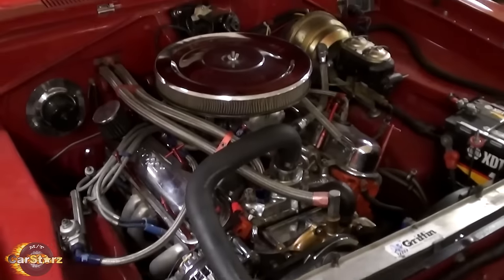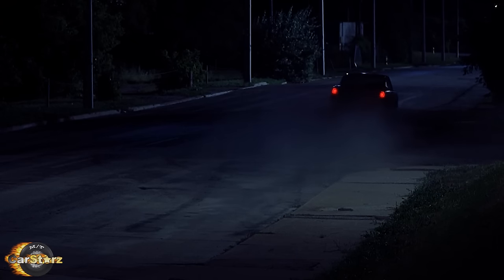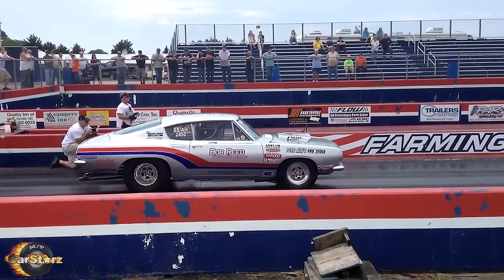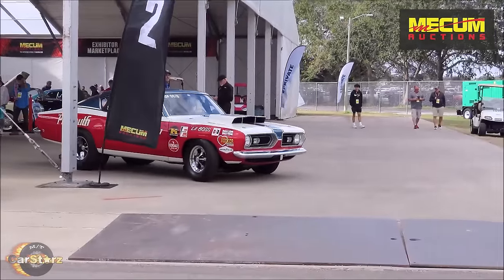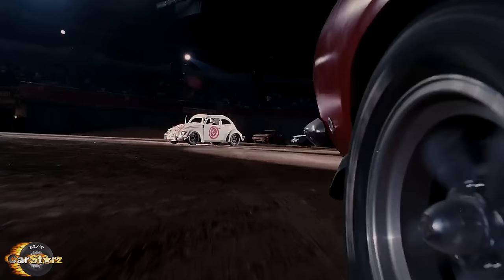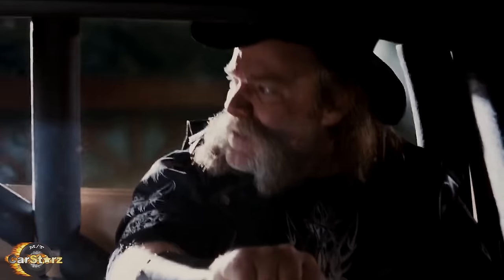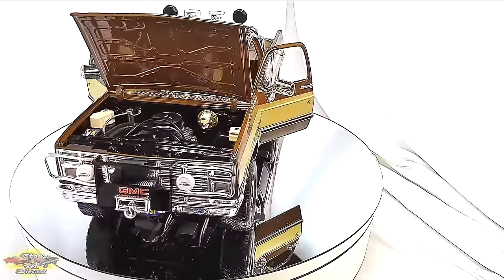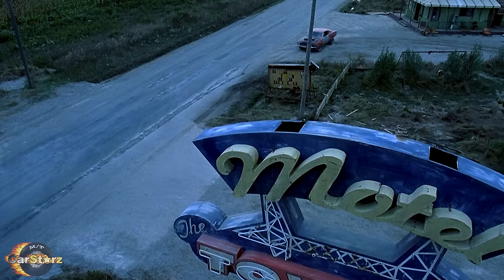10 Wild Facts About Cray's '68 Barracuda "Super Stock" - Highwaymen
1968 Plymouth Barracuda Purple Metallic and White Billy The Kid Limited Edition
M2 Machines Wild Cards 1:64 1968 Plymouth Barracuda HEMI Super Stock RED
MPC 1969 Plymouth Barracuda 1/25 Scale Model KIt

The 1968 Barracuda "Super Stock" featured in the 2004 movie "Highwaymen" is not just a car; it's an emblem of relentless pursuit and vehicular vengeance. Driven by Jim Caviezel's character, Rennie Cray, the Barracuda becomes a formidable force in the pursuit of a ruthless serial killer who uses his car as a murder weapon. The sleek and muscular design of the '68 Barracuda provides a stark contrast to the sinister intentions behind the wheel, making it a symbol of both power and malevolence. As the vehicle hurtles down the highways in pursuit of justice, it takes on a character of its own, embodying the relentless determination to stop a madman. The 1968 Barracuda in "Highwaymen" becomes an integral part of the film's thrilling narrative, leaving a lasting impression on audiences as it roars through the screen in pursuit of justice.